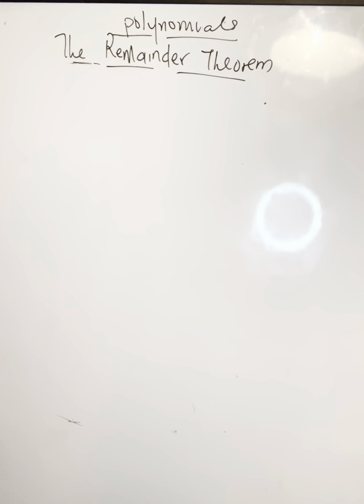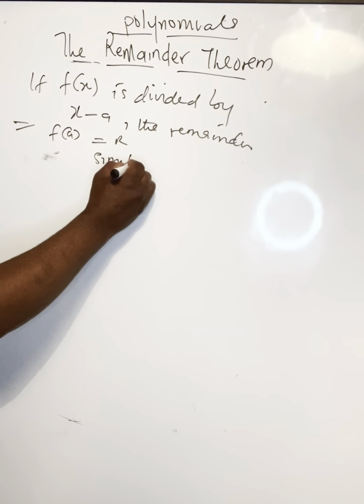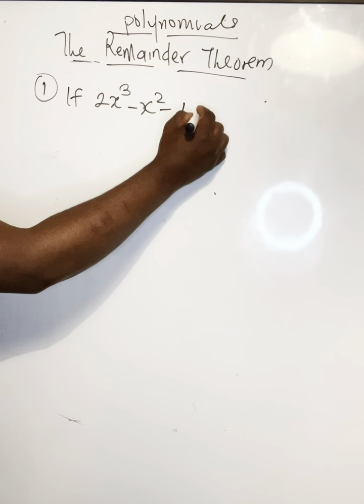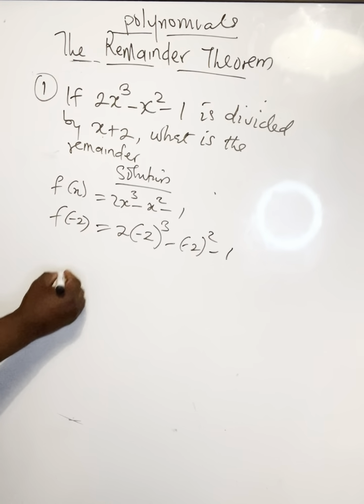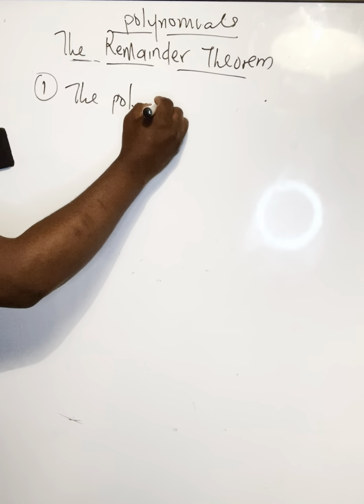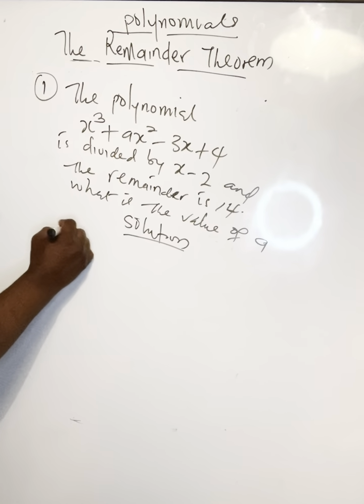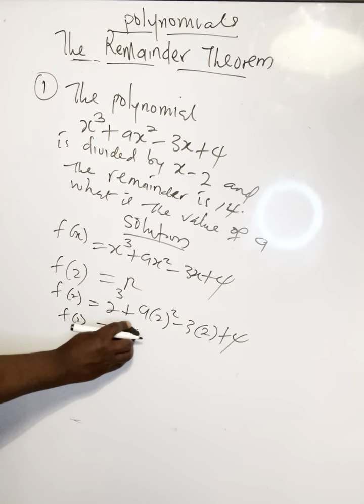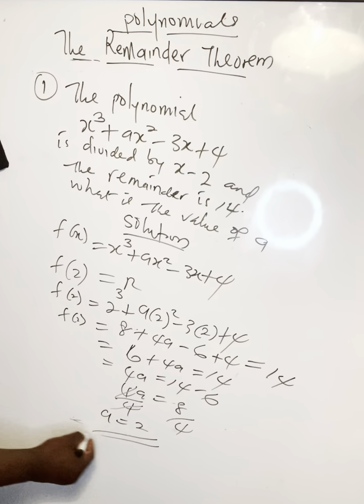Introduction to remainder theorem of polynomials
This video explains in details how to apply remainder theorem of polynomials. It simplifies the theorem with examples. mathematics Polynomials remainder_theorem#